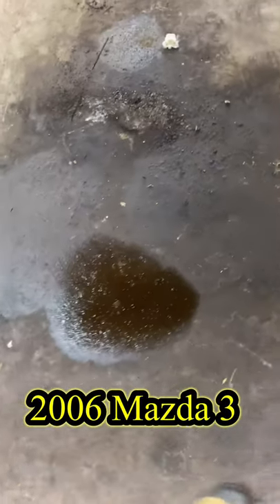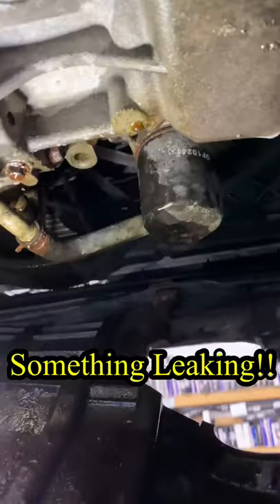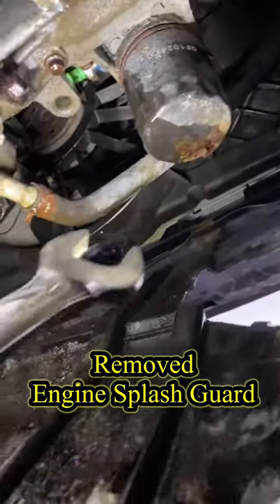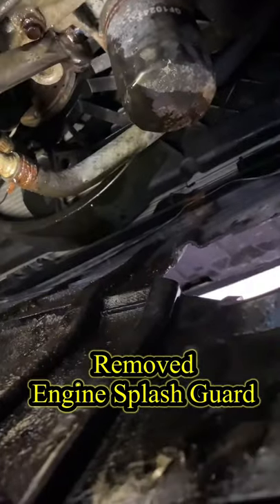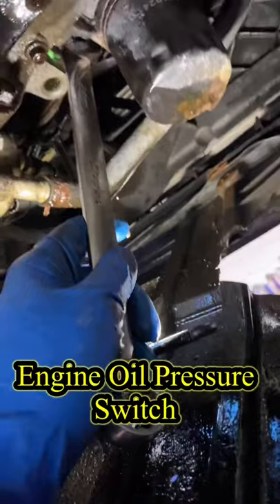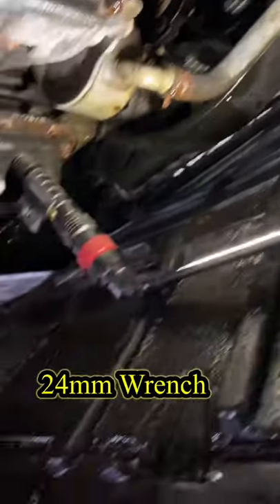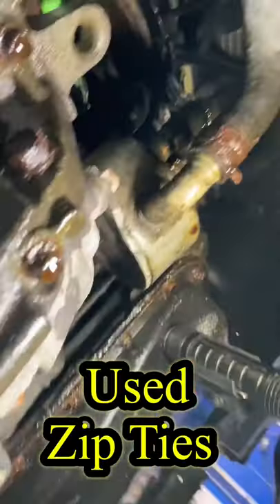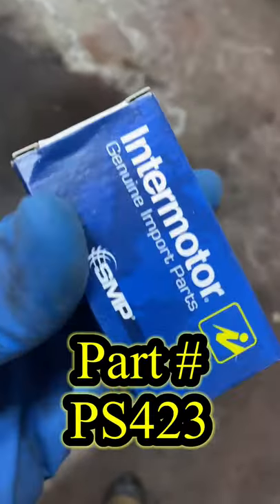Engine Oil Pressure Switch Replacement | 2004-2009 Mazda 3